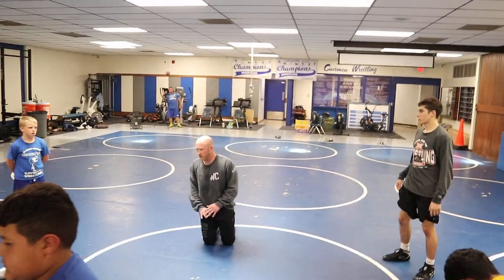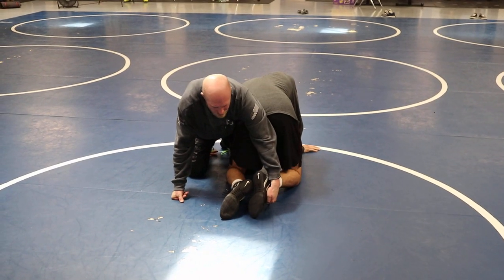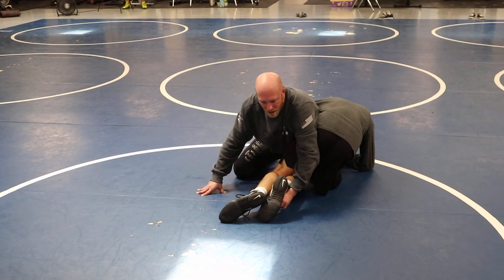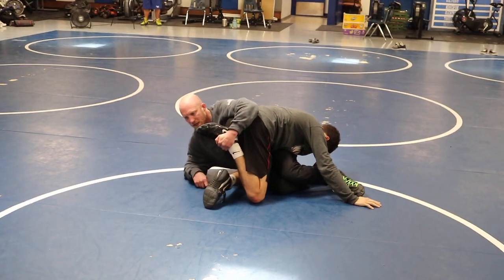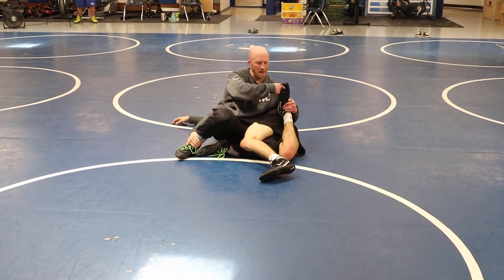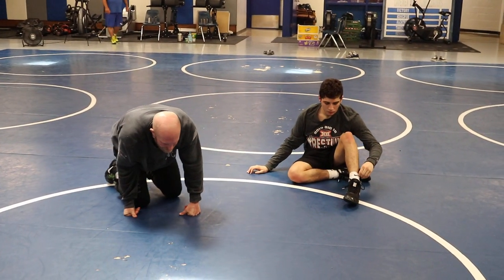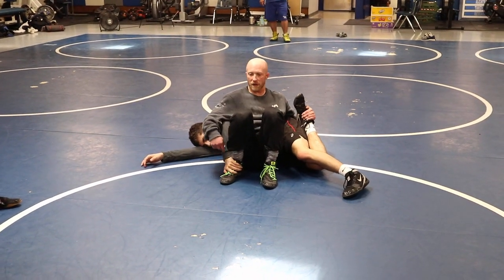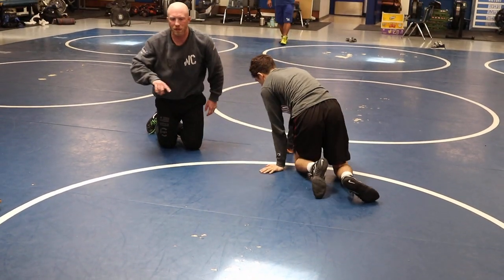Far Ankle Offense - Driving to a Hip Finish #1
When driving your opponent to a hip controlling their fat ankle there are several finishes based off their reaction. Here we explore turning in towards the legs.